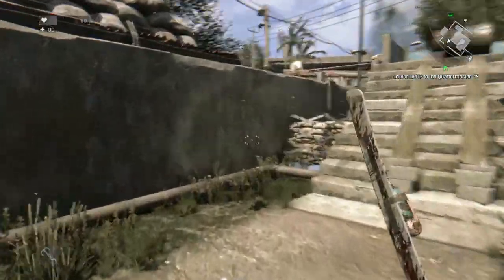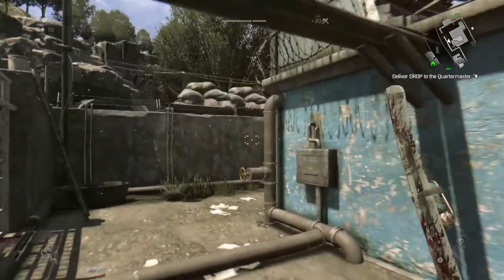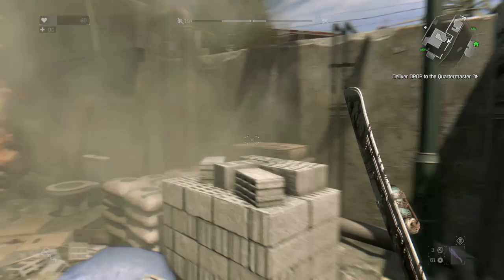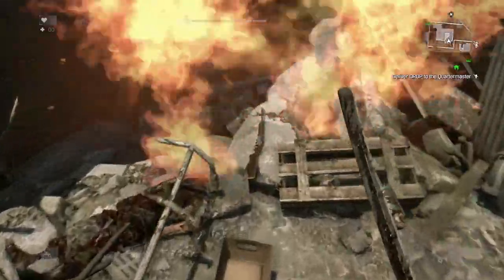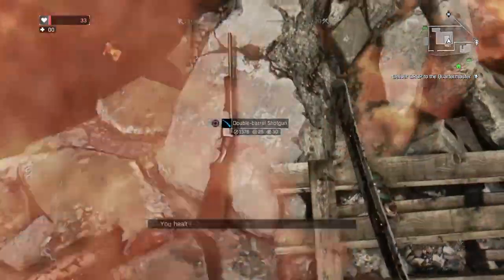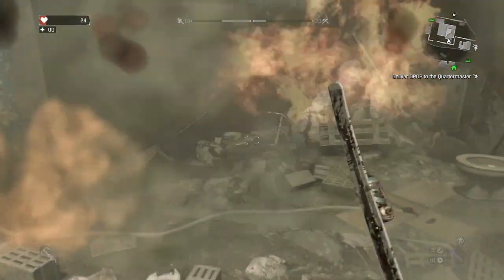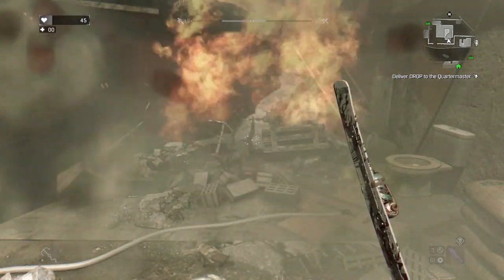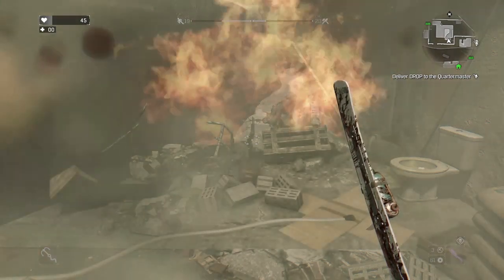Secret shotgun slums dying light double barrel shotgun early in the game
I found this item a secret because no one could of randomly look there